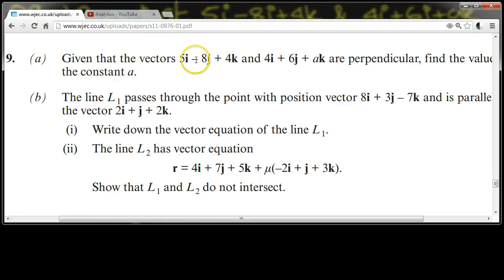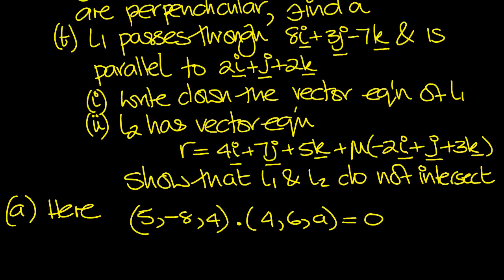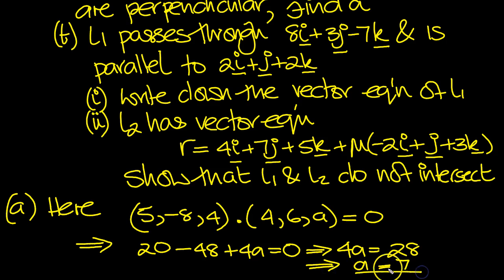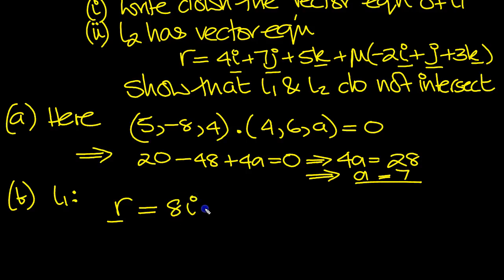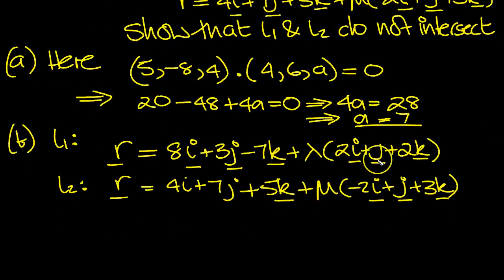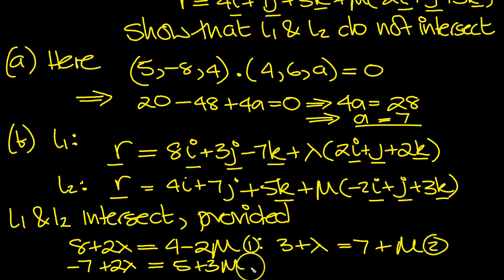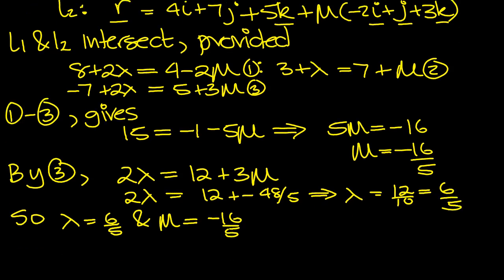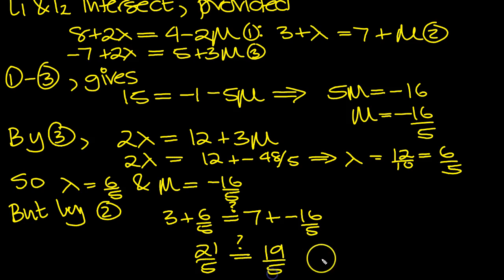C4 WJEC Past Paper Summer 2011 Q9